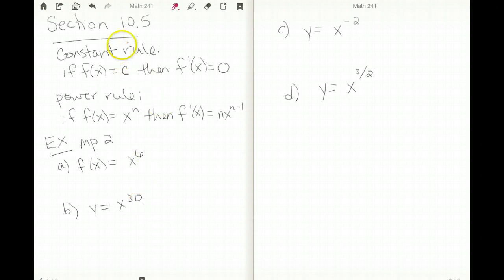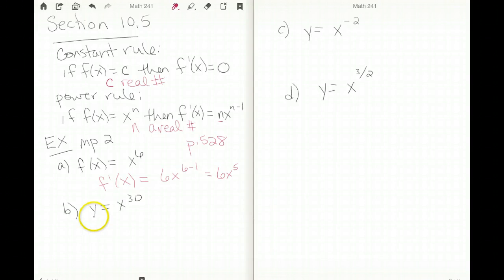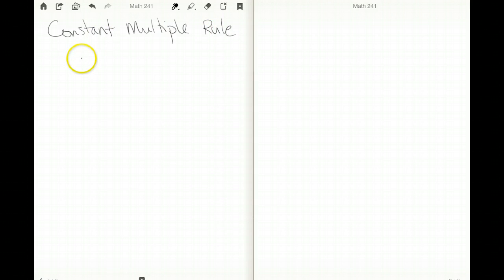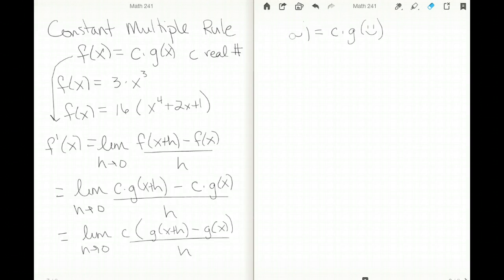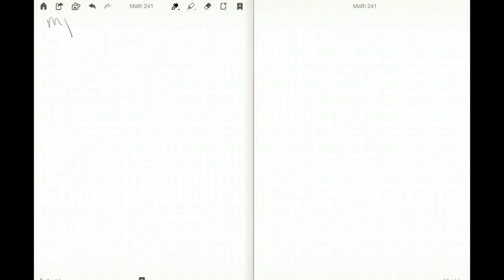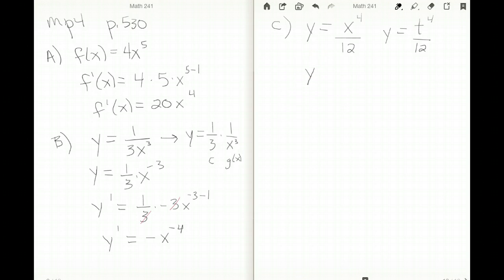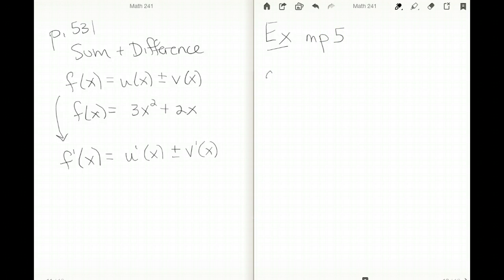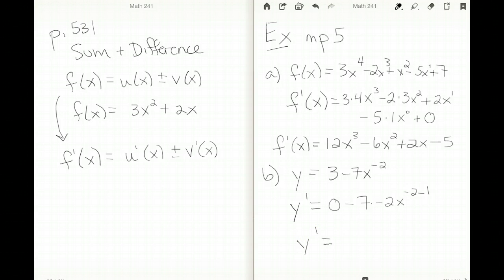241 Section 10.5